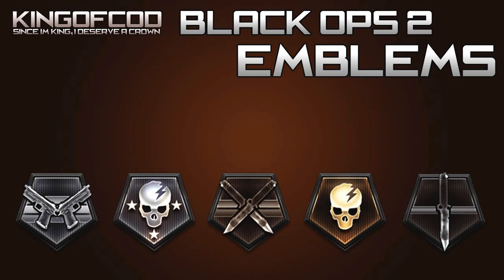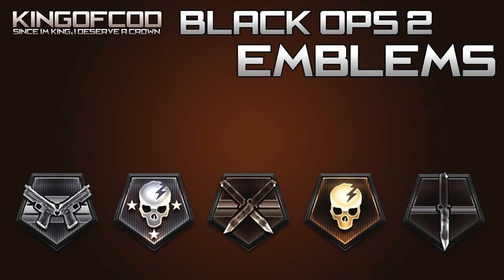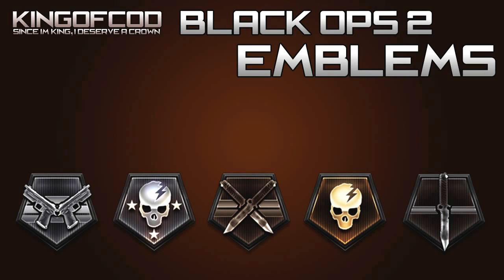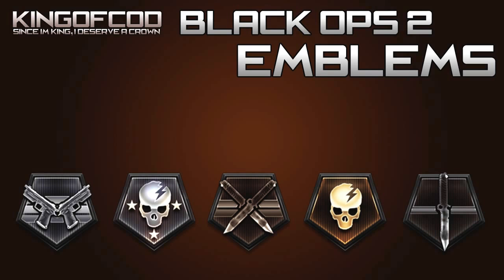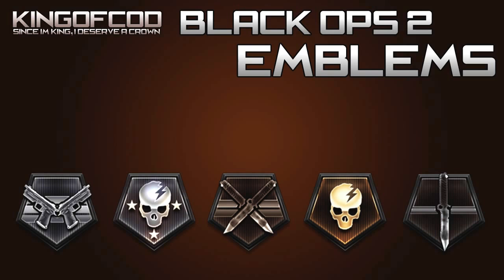Black Ops 2: Prestige and Callsign Emblems (COD BO2 True Skill Ranking)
Black Ops 2: Official Prestige and Callsign Emblems (COD BO2  True Skill Ranking)

Black Ops 2: Prestige and Callsign Emblems (COD BO2 Leaked Information)